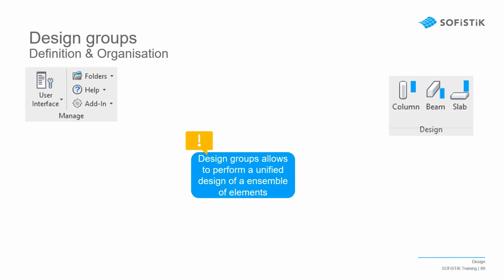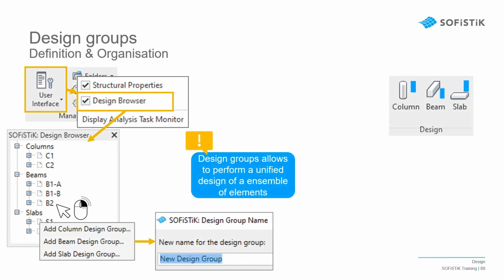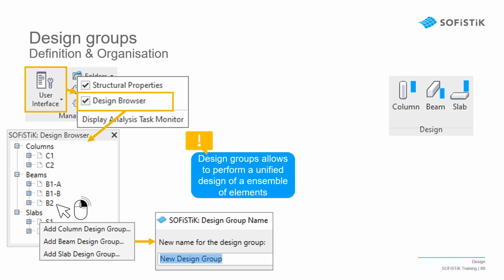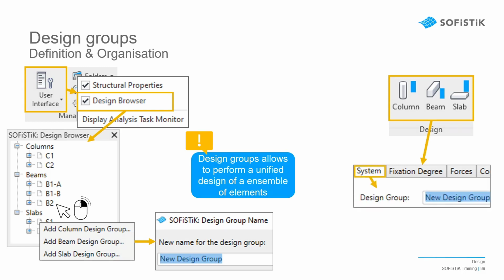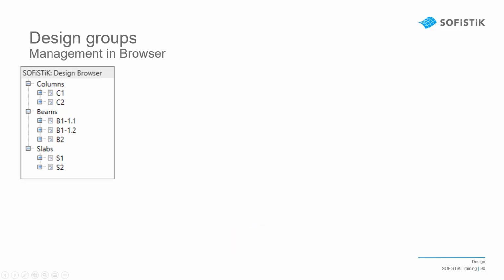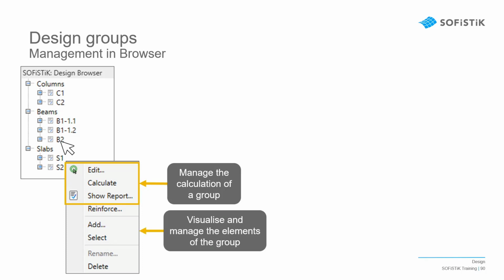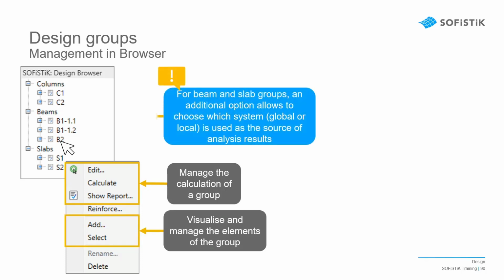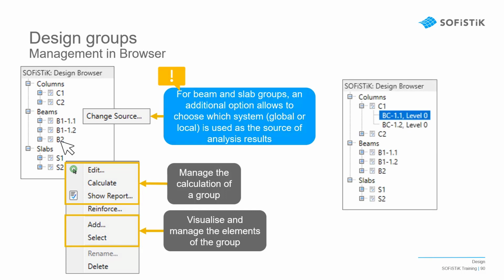RC Building in Revit 9 – General Design Settings